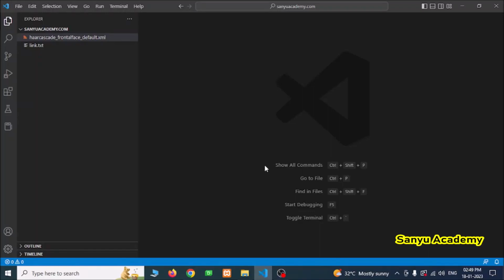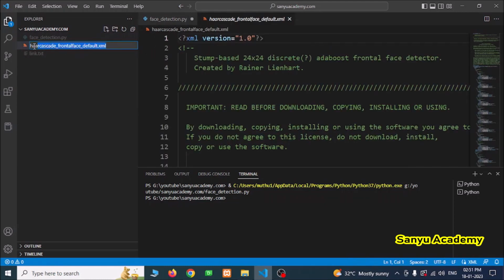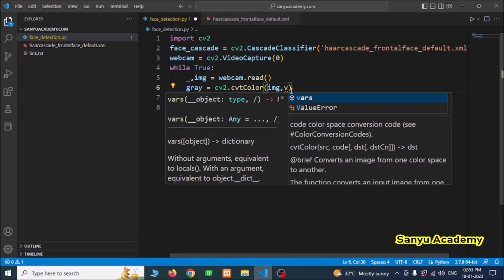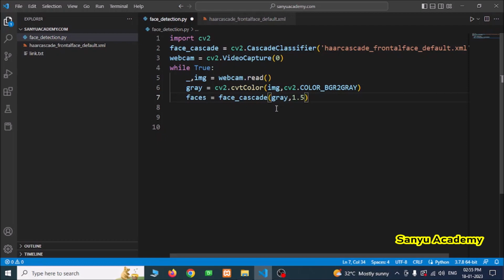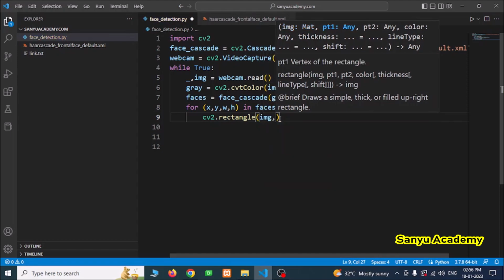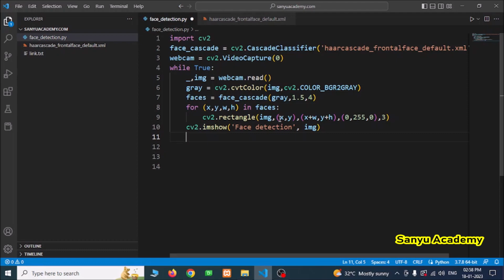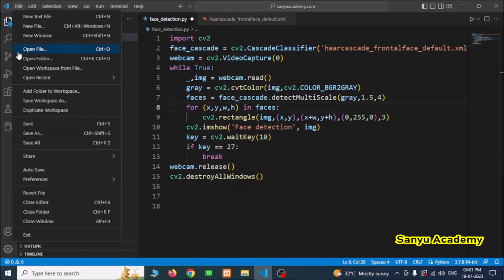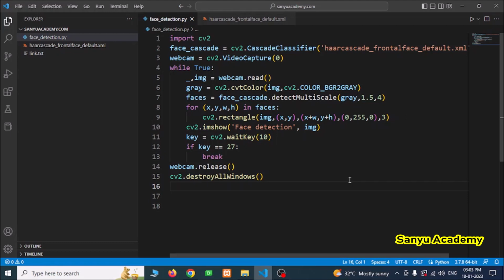face detection using opencv python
In this tutorial 'face detection using opencv python' I am going to explain how to detect faces from a webcam video using Haar Cascades frontal face XML file in OpenCV and Python.

Do you really want to develop a complete face recognition attendance system using python opencv and MySQL?

This is going to be one of the best course you can learn how to detect face, provide face recognition training, capture face and detect the person and record the attendance. View the following course and join if you are interested.